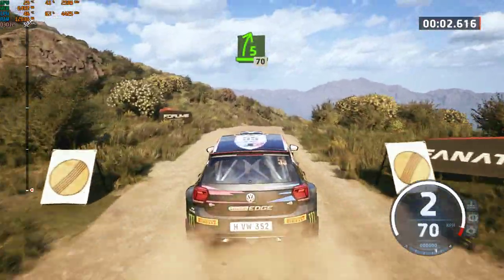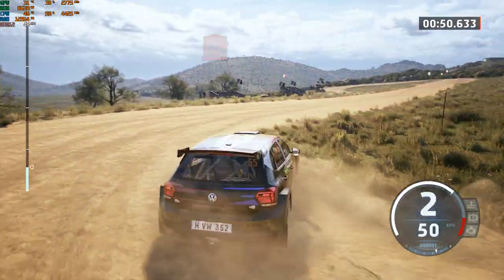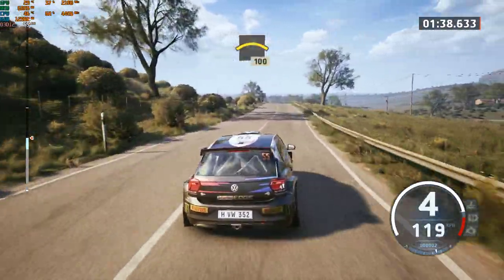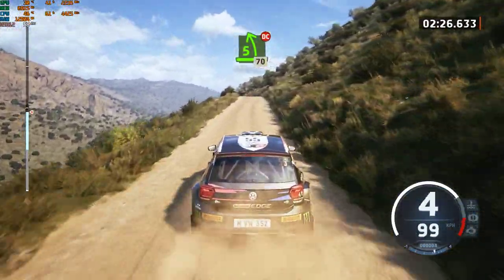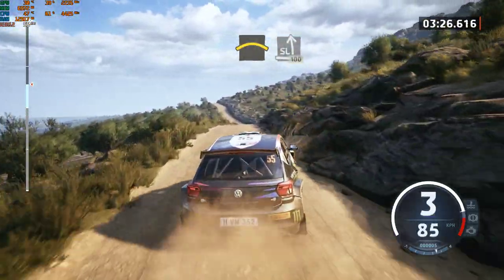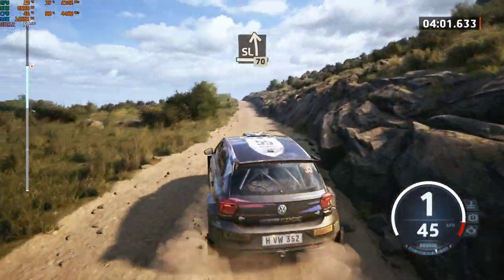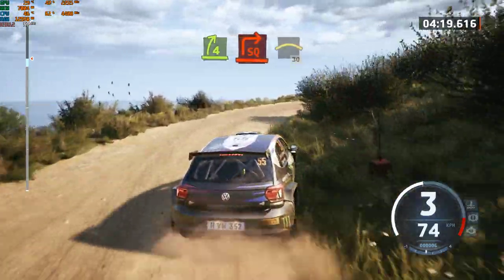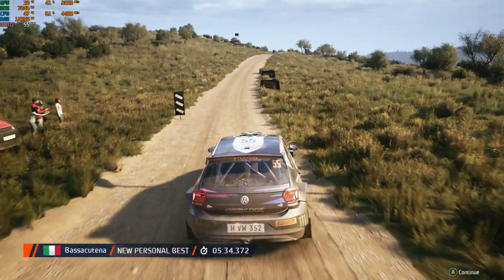EA WRC Game - Gameplay with POLO R5!!!